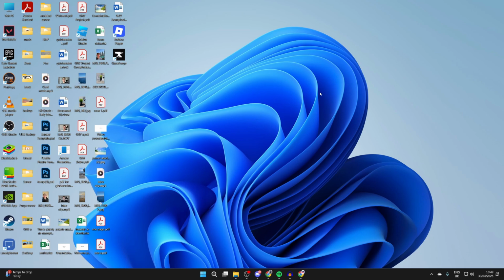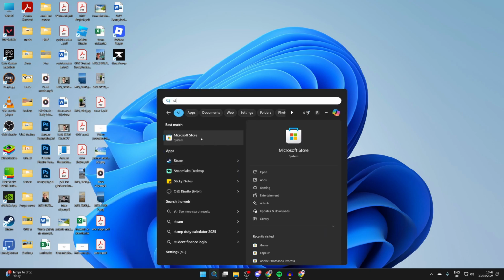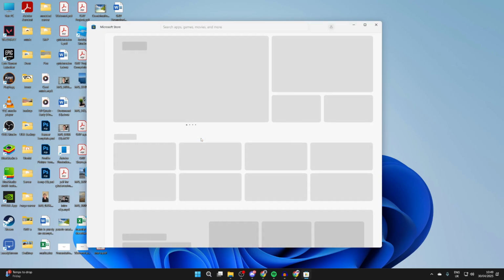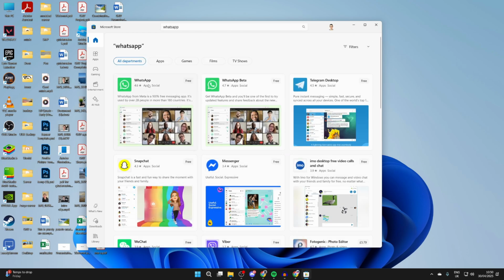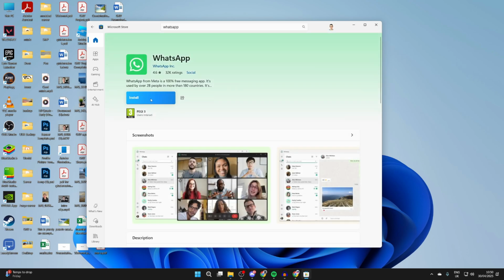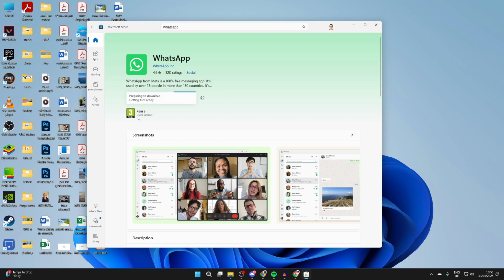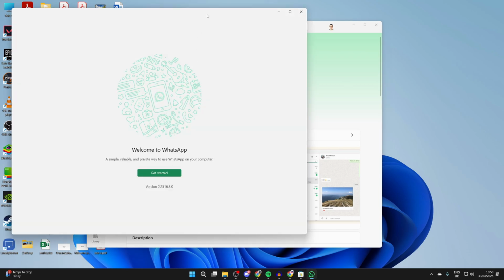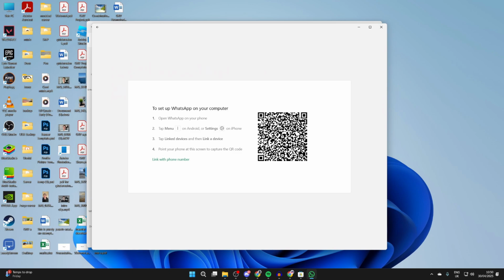How To Download WhatsApp In Windows 11 - Full Guide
Learn how to download whatsapp in windows 11 in this video.

GuideRealm